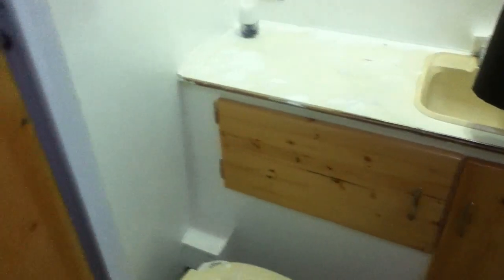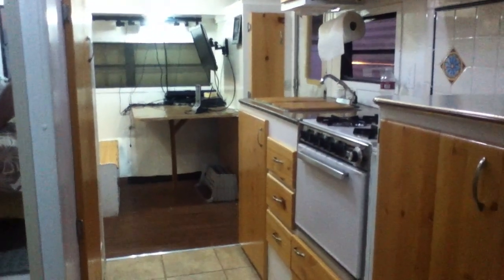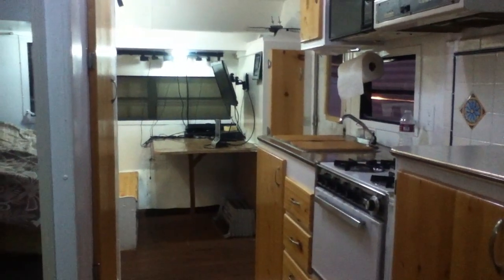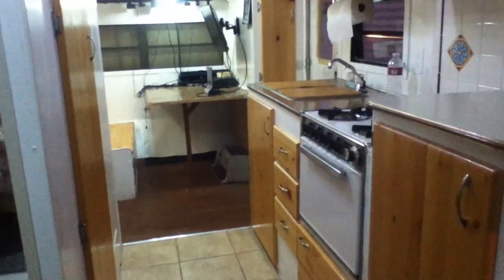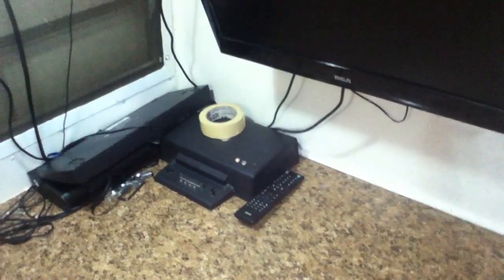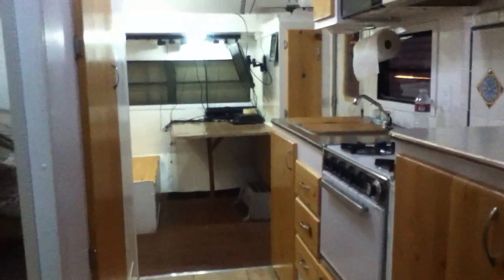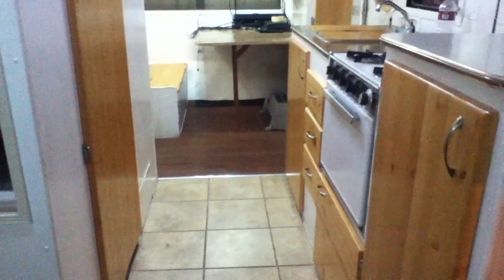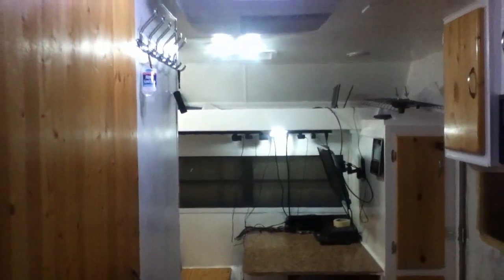Why a camp trailer might not be the best option for bugout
Related to an ongoing discussion in one of the forums about bugout trailer options and issues surrounding the use of a conventional camp trailer as a bugout item.   My opinion, they are too large and heavy to consider taking along in a rapid emergency situation, but are good for giving the ability to fairly rapidly relocate for mid-term situations which are a prelude to a permanent location, or longer than say, a few days of bugout period to avoid a tornado or natural disaster where there is sufficient warning to prepare, or your area was unaffected and you are rolling in to an affected area to assist for a few weeks to a year.

This rig contains most of a kitchen (the propane fridge had been removed but I would expect to take a cooler from home and make ice for the cooler using an electric ice maker), a full bathroom, a couch/bed combo (the idea is that most people going with me will use tents for personal space, not bunking up on top of each other in the camper.

The trailer has a redundant electrical system that can function on grid or off grid, with an emphasis on off grid capability using a 450 watt solar array, four deep cycle batteries and a 2KW inverter for conventional AC power.   It also has a backup 750 watt inverter just in case something goes wrong with the main system.

The interior paint is a combination of Killz primer and polyurethane "porch and floor" paint to resist mold and mildew during long periods of storage.   This also makes the interior easier to clean.   The hollow cardboard/fiberboard composite interior doors have all been replaced with wood, again finished in polyurethane to eliminate mold and mildew while being easy to clean.